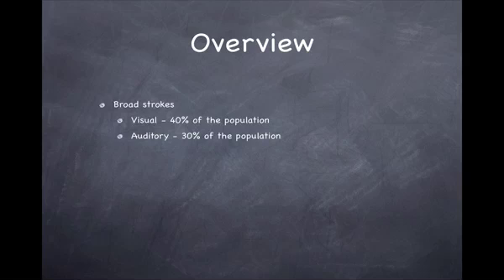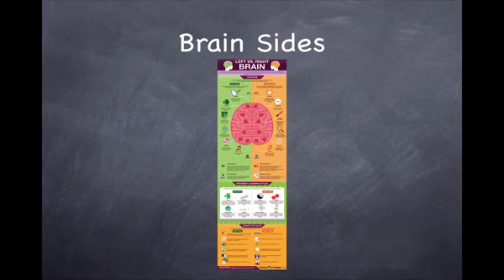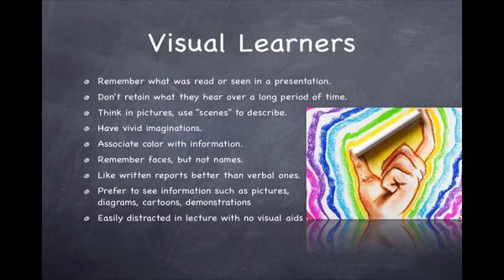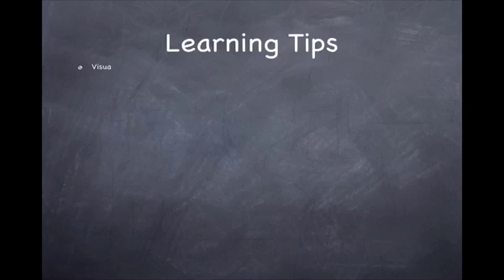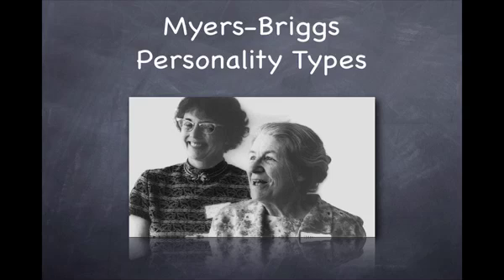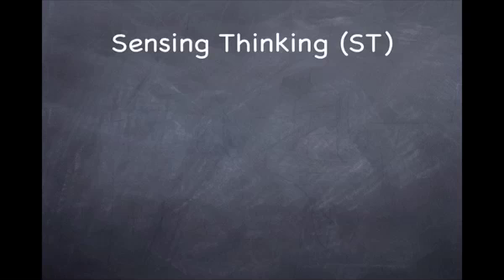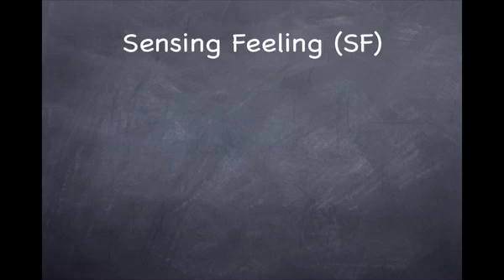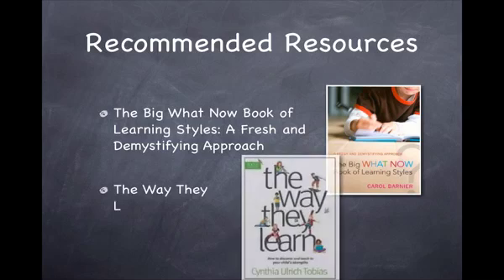Learning Styles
Overview of Learning Styles